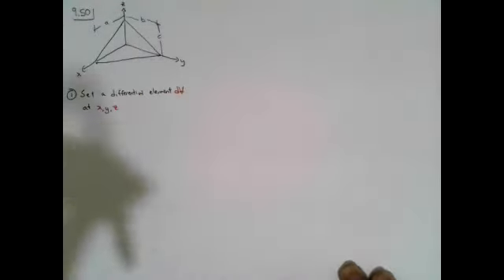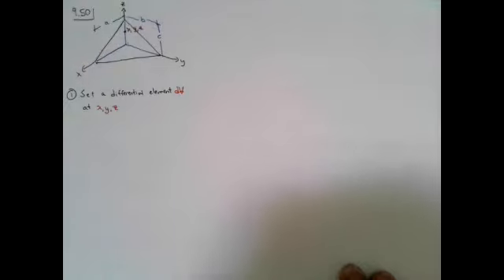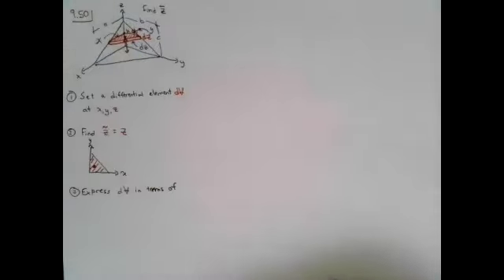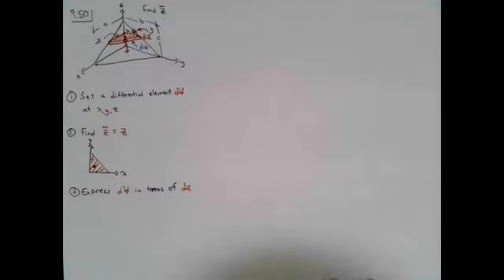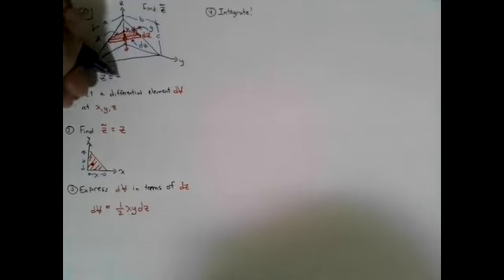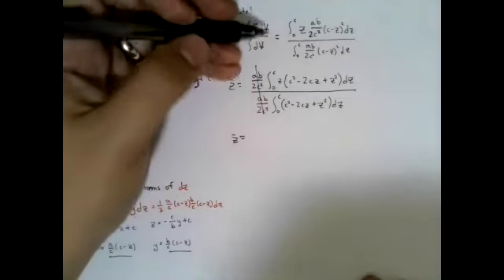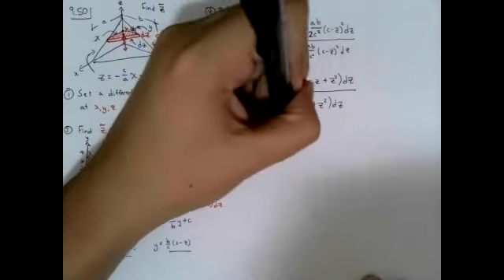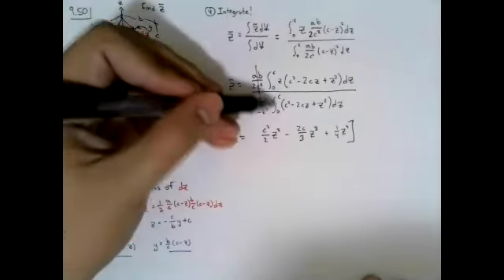Problem 9-50 (Hibbeler, Statics)